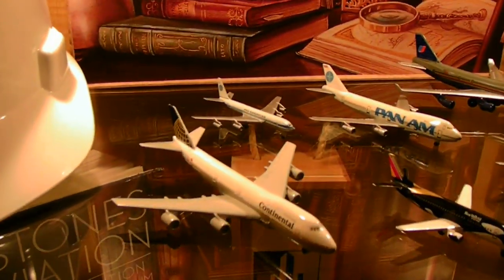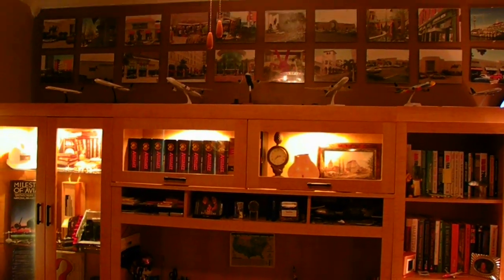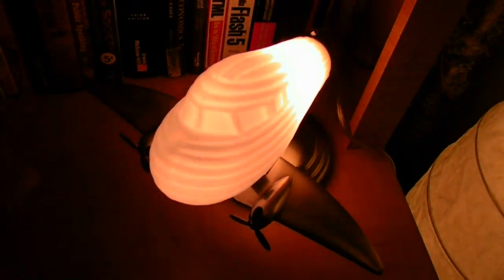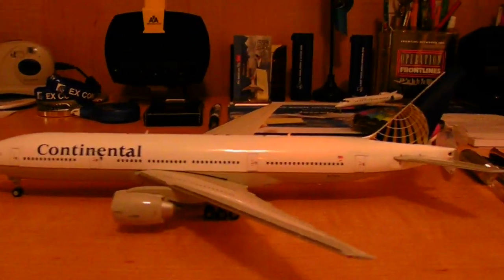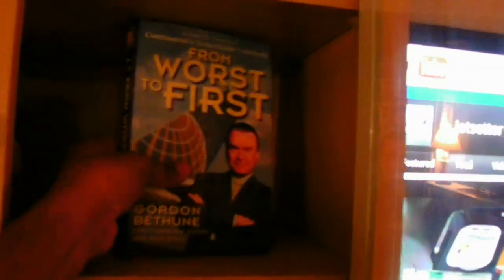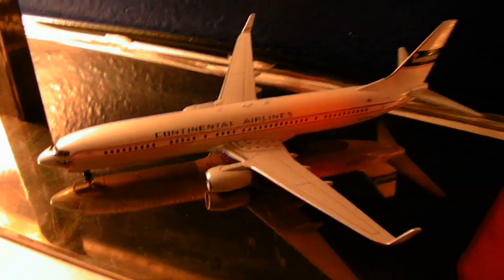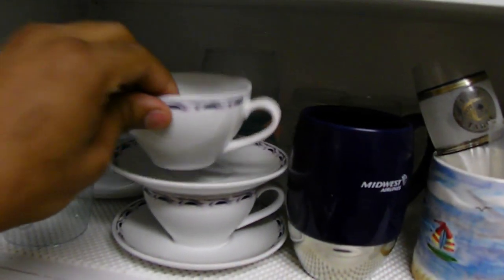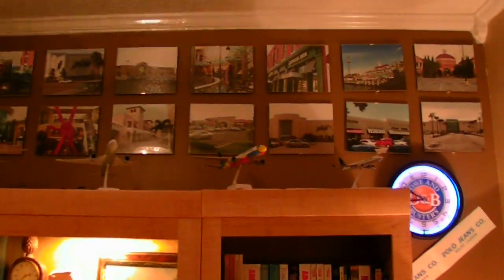HD My Model Airplane Collection and Other Continental Airlines Aviation Memorabilia Diecast Unboxing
So when I was in Hong Kong I picked up a few more planes to add to my Die-cast model airplane collection. It was almost all Continental Airlines models.  So here they are with the rest of my airplane collection. There is also the unboxing of a Gemni Jets Continental Airlines Boeing 777-200ER Die-cast model.  The video starts off in my office showing all the different die-cast models that I have. Then I go up to the the solid plastic models mostly Skymarks. Then I show some Continental Airlines Memorabilia I have collected over the years. After than I unbox a Continental Airlines 777-200ER.  Then off to the living room to show some more models and Continental Memorabilia. Finally off the the Kitchen to see the rest of the Continental Airlines items I have collected  over the years. Damn it!  I forgot to show my degree. I had to re video and left it out of this one. I'll add it to my next video.